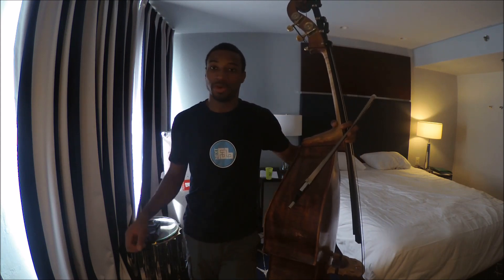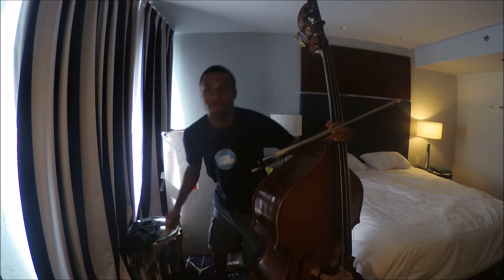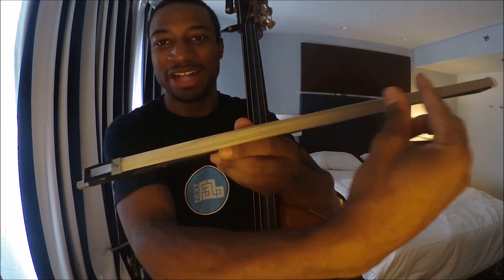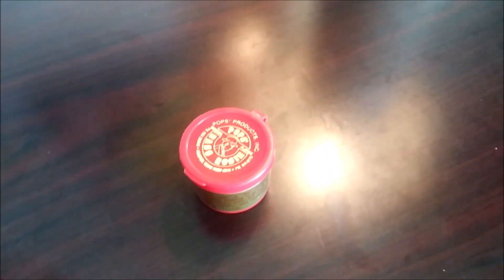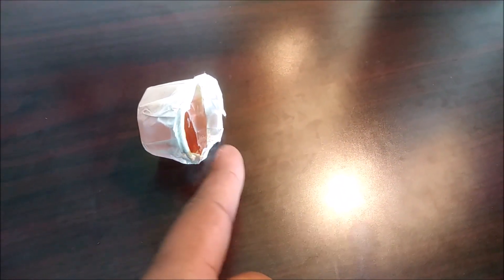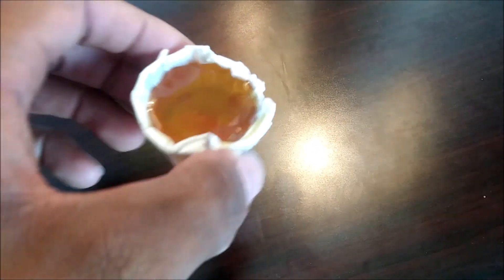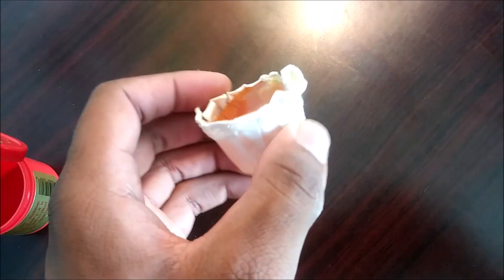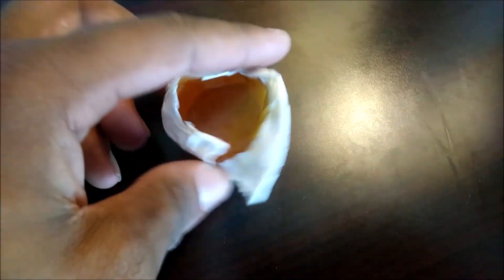How to tell if your Pops Rosin is expired or not